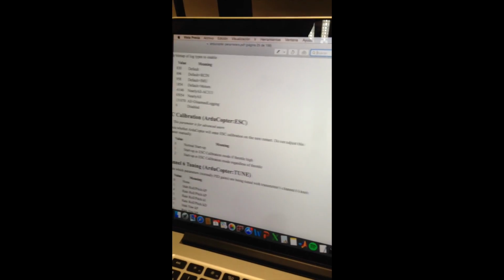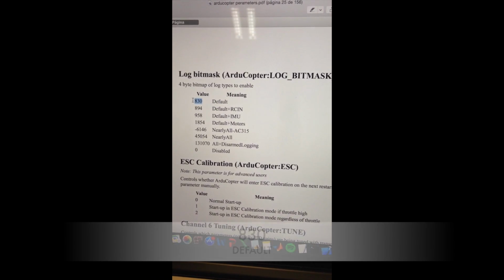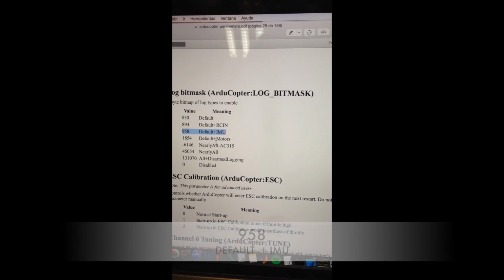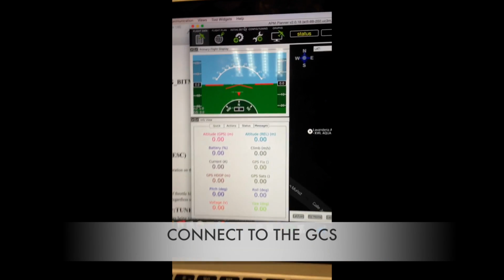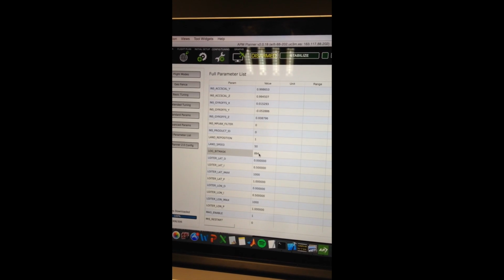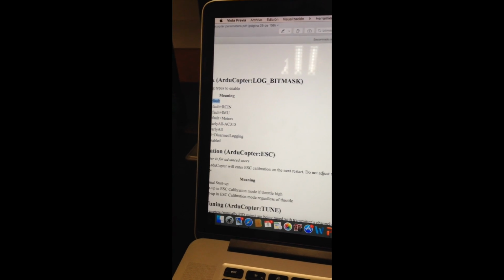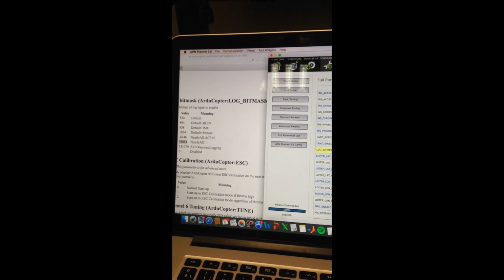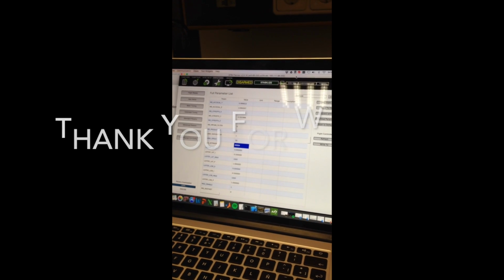AeroUC3M Hands-On Quadcopter Assembly - Video 11: Flight Testing Setup